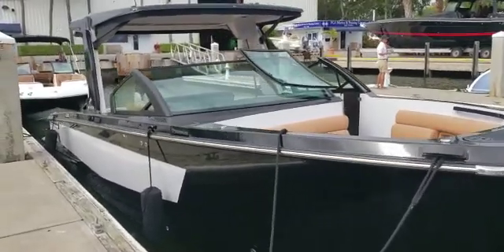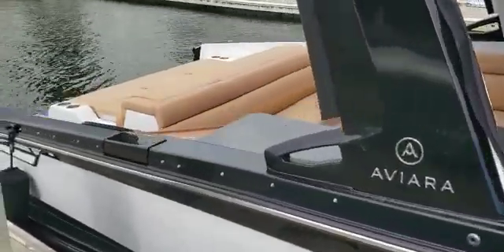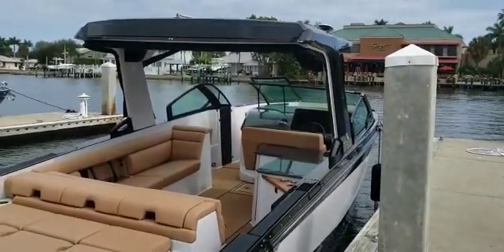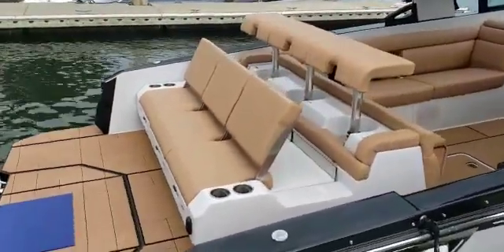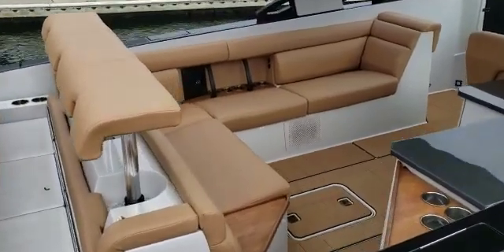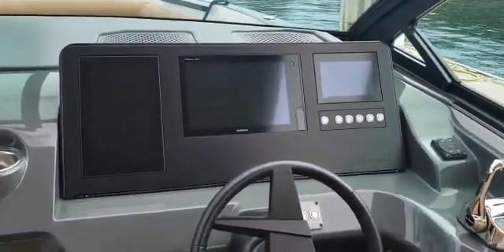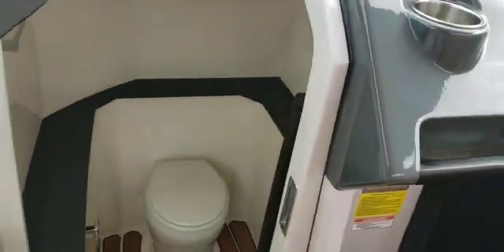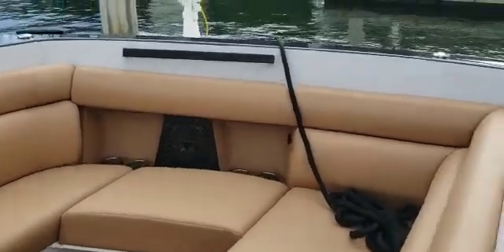2020 Aviara 32 For Sale at MarineMax Palm Beach FL